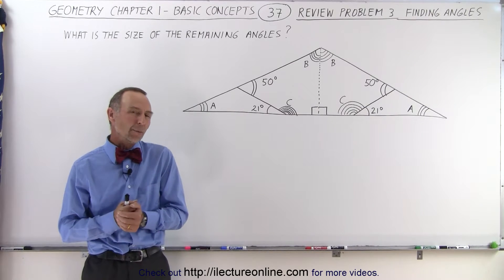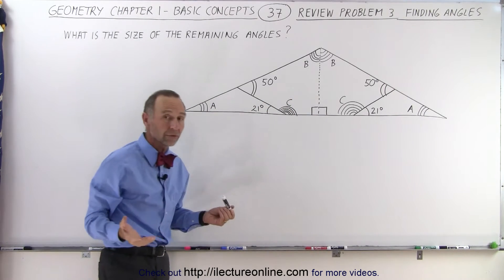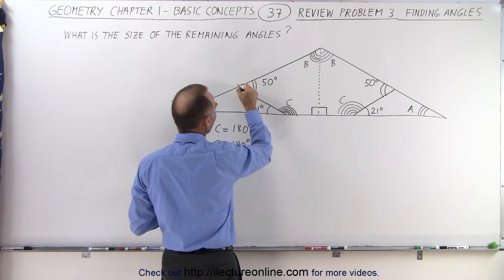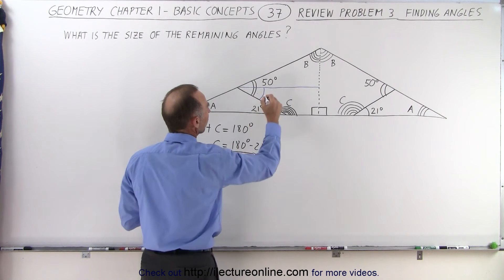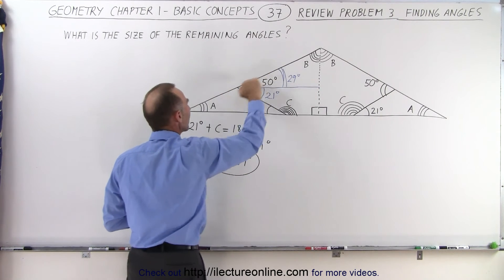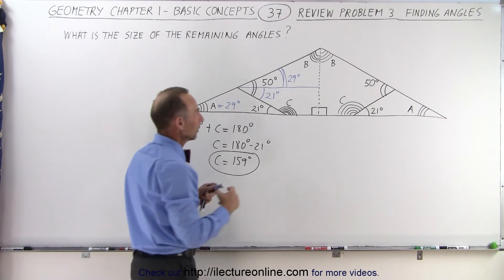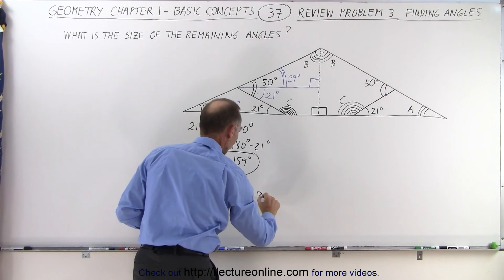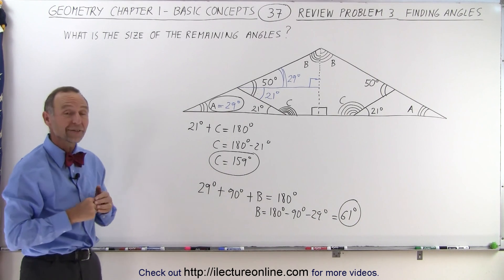Geometry - Ch. 1: Basic Concepts (37 of 49) Review Problem 3: Finding Angles A=?, B=?, C=?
In this video I will calculate the size of the remaining angles, A=?, B=?, C=?, of a triangle given some of the other angles.